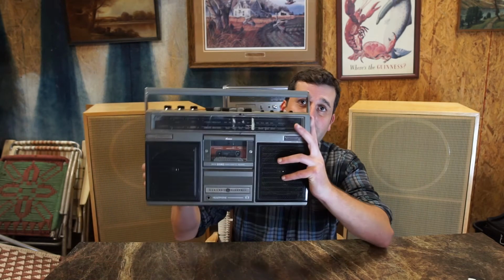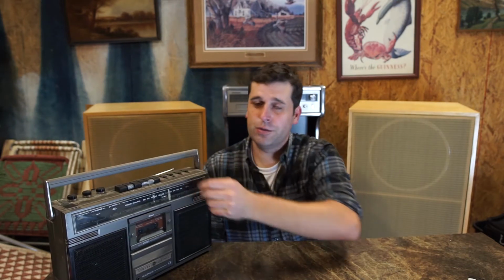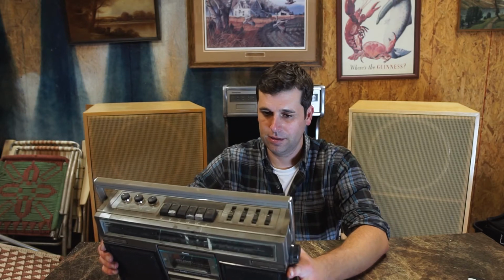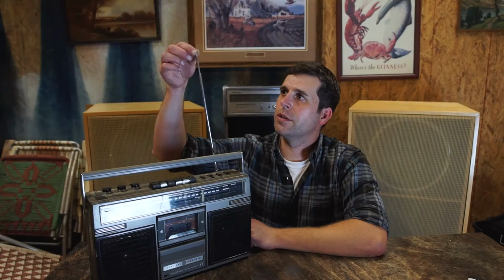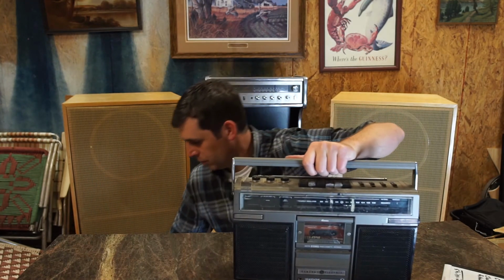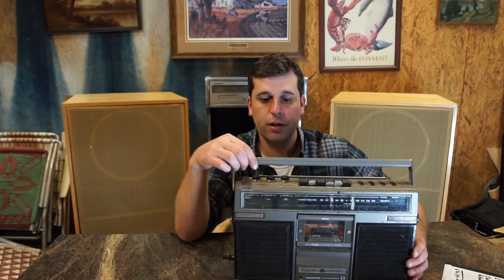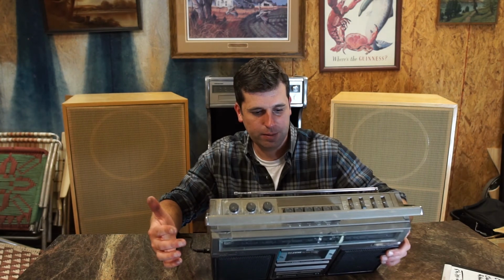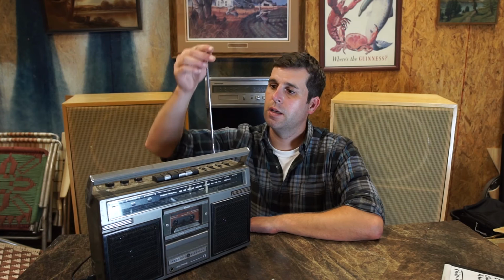What to do with an old boombox you found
An intro discussion of how to find old boomboxes and how to start cleaning them up.  This is Part 1 thanks to the Sony A6000 Camera (a great camera for taking photos but it overheats and randomly shuts off after filming about 20 min of vid)  So part two coming soon.